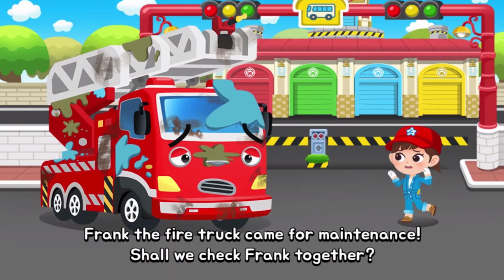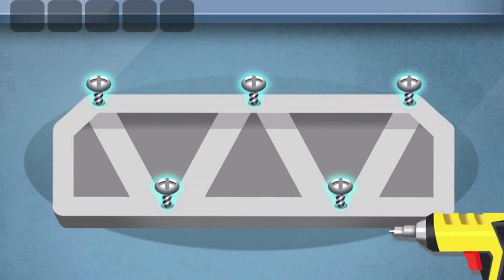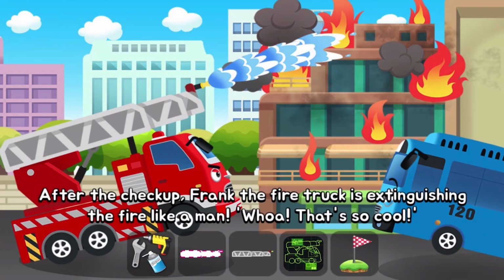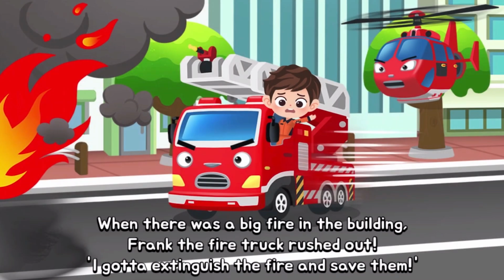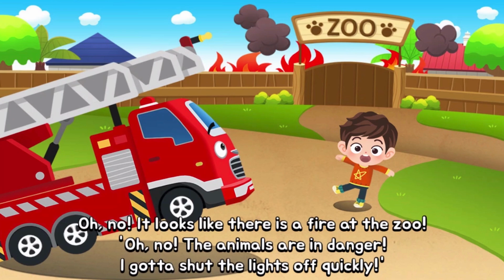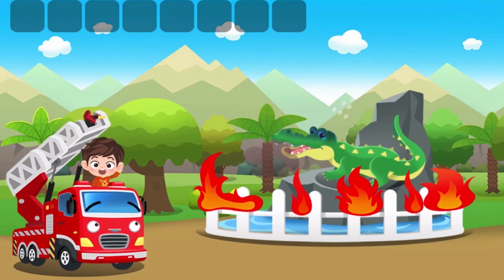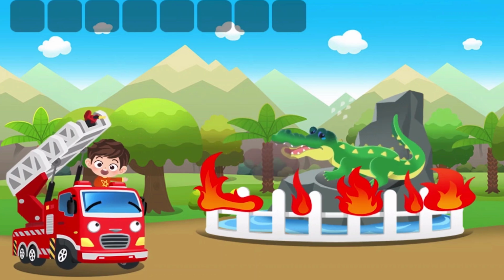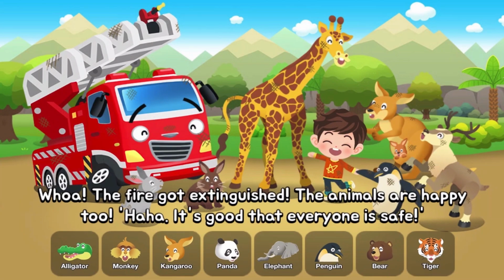Tayo Bus Kecil | Truk Damkar Permainan Reparasi | Tayo the little bus | Kigle TV Indonesia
Selamat datang ke Kigle TV Indonesia!
Kami membuat video bermain and lagu untuk anak-anak!
Nikmati video baru SETIAP HARI!

Tayo Tayo bus kecil Bahasa Indonesia Mobil Kendaraan Mainan Alat berat Excavator Truk jungkit Truk beton Mobil polisi Truk pemadam kebakaran Ambulans Tayo the little bus Car Toys Heavy Vehicles Dump truck Concrete mixer truck Police car Firetruck Ambulance Pororo